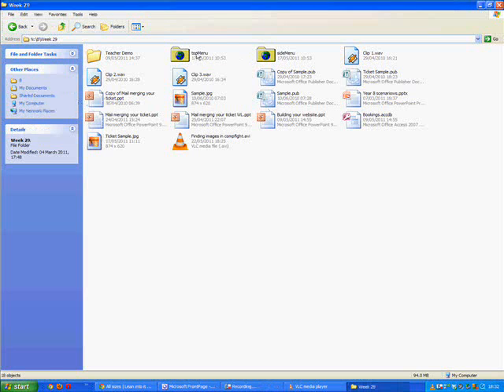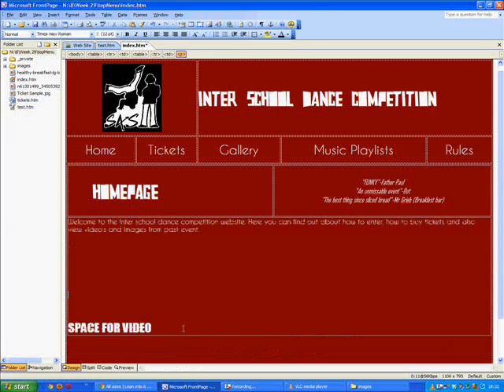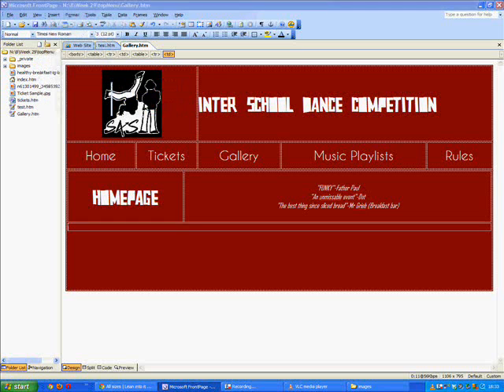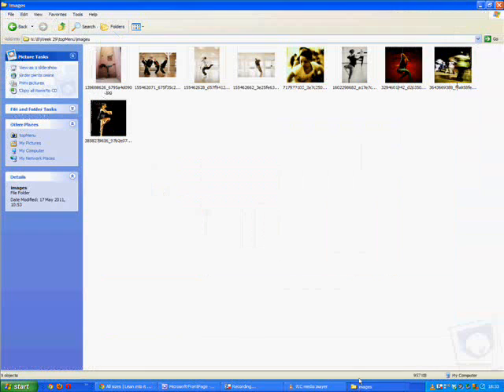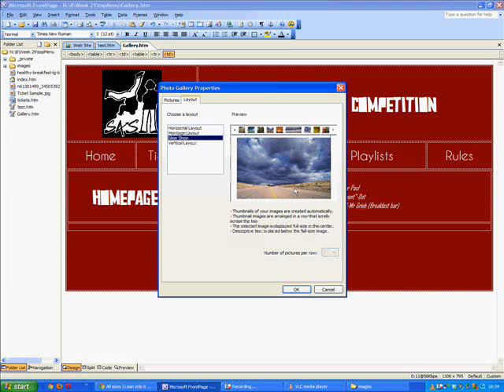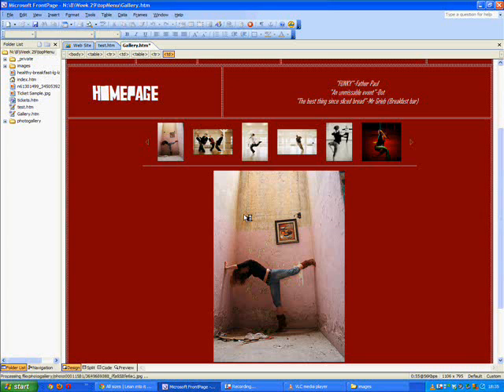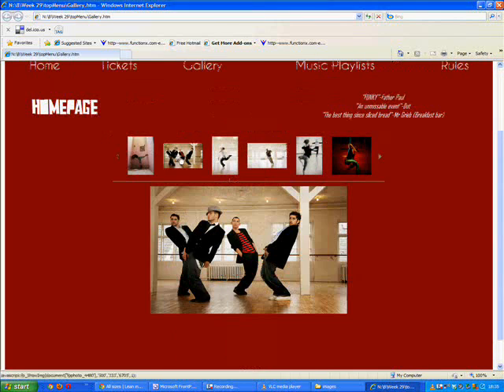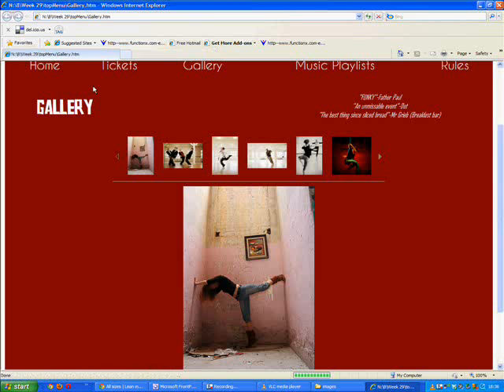Creating image gallery in Frontpage